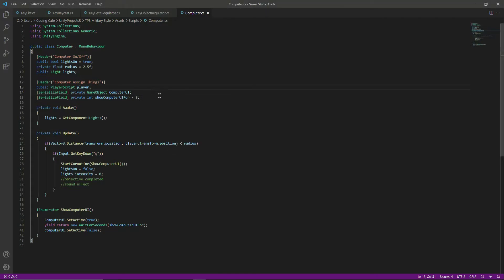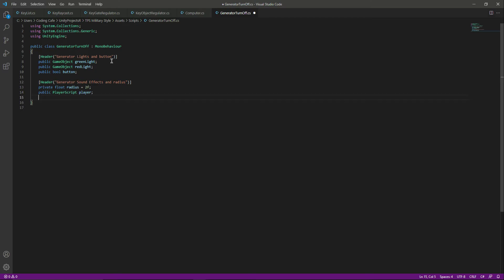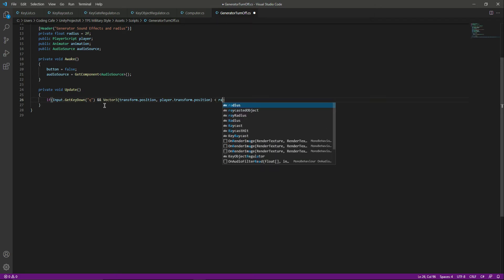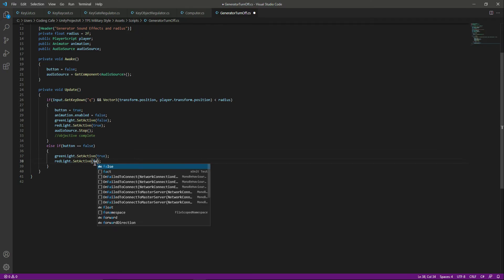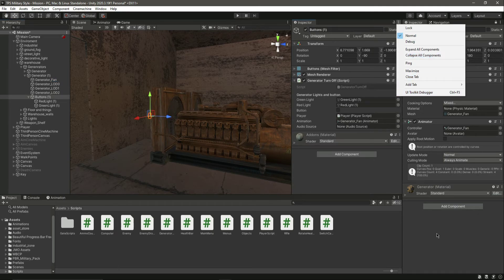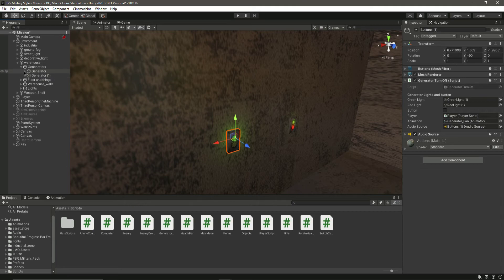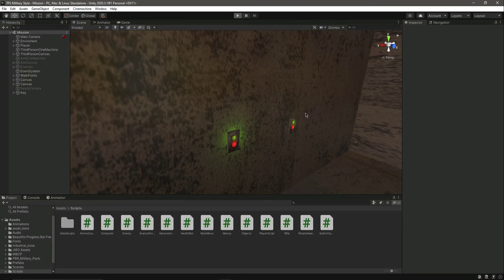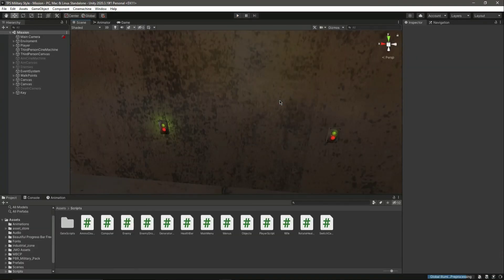Unity 3D Generator Mission Objective Game Development Tutorial - Game Development Final Year Project